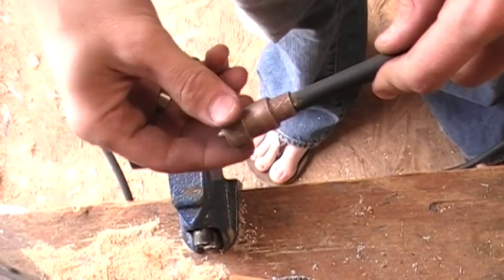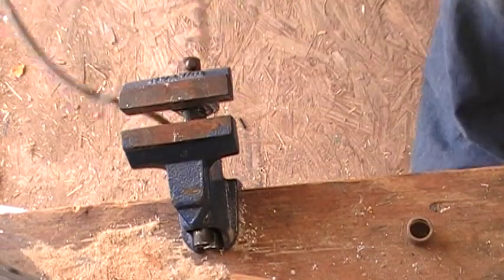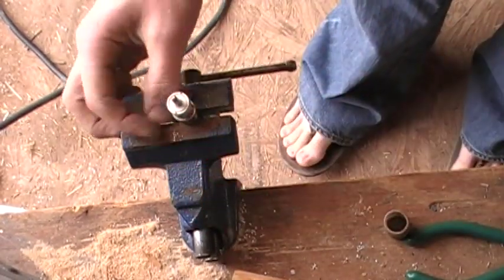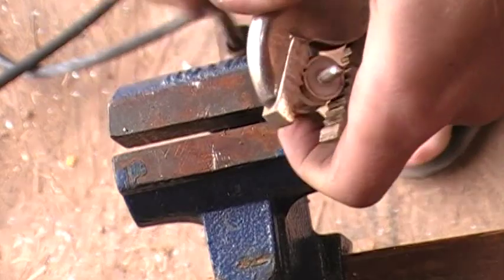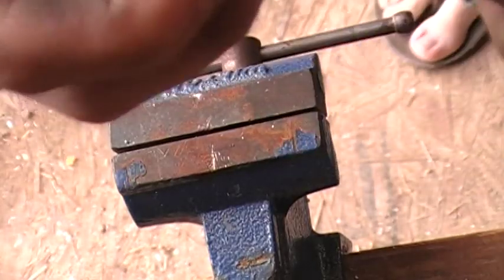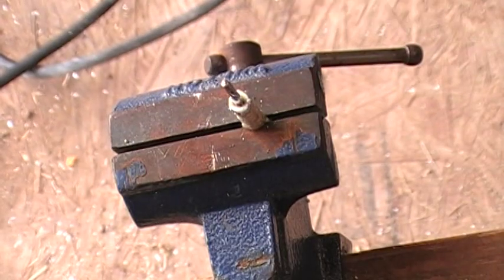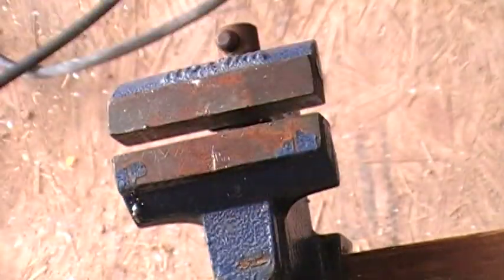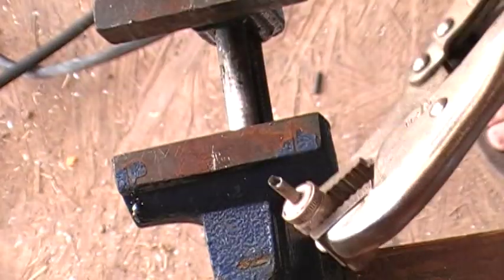How To Remove & Reuse Old UHF PL-259 Connectors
Here is how I remove and reuse old UHF or PL-259 Connectors.  When I find some old coax on craigslist or at ham fests this is what I do.

Tools Needed: Bench Vice, Vice Grips, Old Coax and Connector, Knife, Diagonal Cutters, Torch or Soldering Iron.

Normally the rubber jacket, shield and center insulator come right out without too much fuss, but this was a little stubborn.